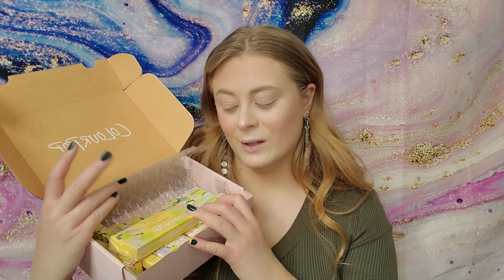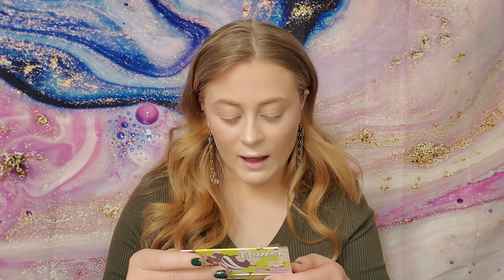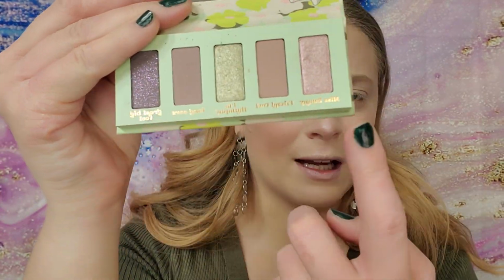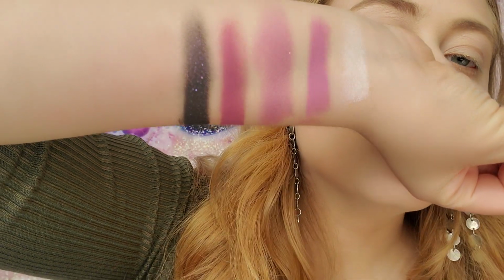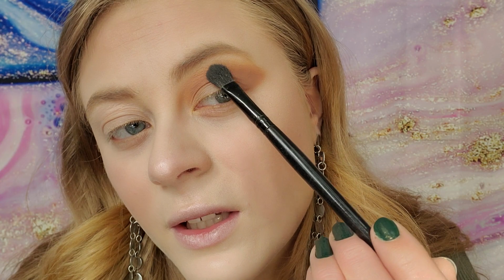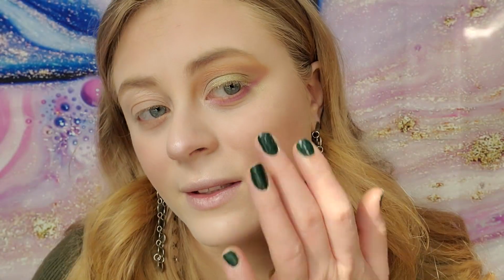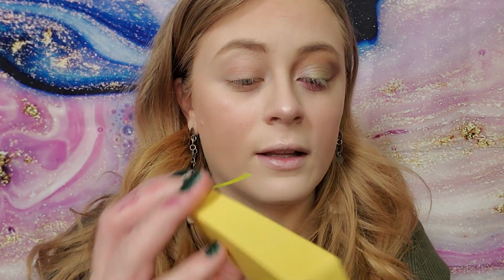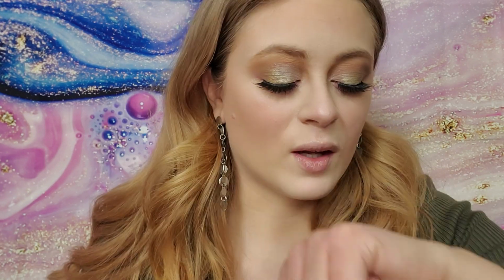Colourpop Bambi Collection Swatches, Review, and First Impression! Is it worth it? 😬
Colourpop Bambi Collection Swatches, Review, and First Impression. A Full collection review of the Disney Bambi Collection by Colourpop. Swatches and Makeup tutorial testing out the product to see if they are worth it. I had some mixed opinions about this collection. Watch to see if I think this collection is worth it.

Chapters:
00:00 Introduction
01:23 Unboxing the Products
02:53 Opening up the Palettes
04:00 Bambi Palette Swatches
05:15 Thumper Palette Swatches
07:13 Flower Palette Swatches
09:30 Makeup Look and First Impression
15:10 Eyeliner Swatch
17:00 Eyelashes
19:25 Lip Gloss Swatch
20:34 Final Thoughts

Viral Tik Tok Makeup: Testing Makeup Products That Went Viral On Tik Tok! Tik Tok Made Me Buy It!